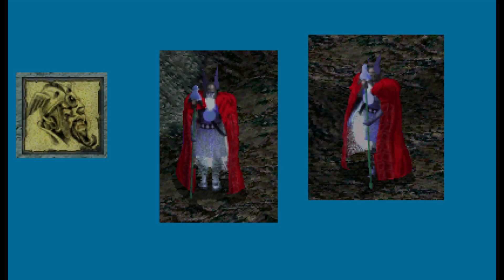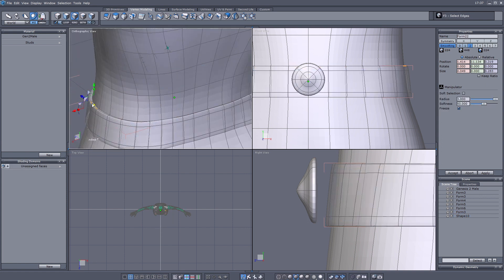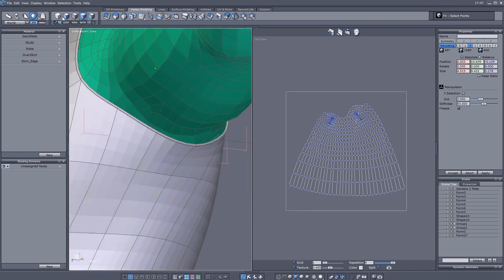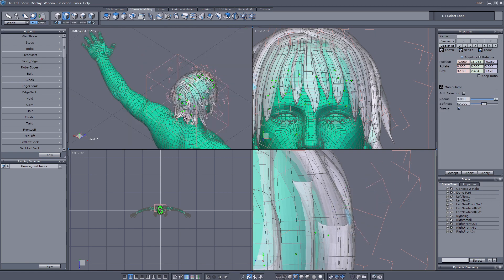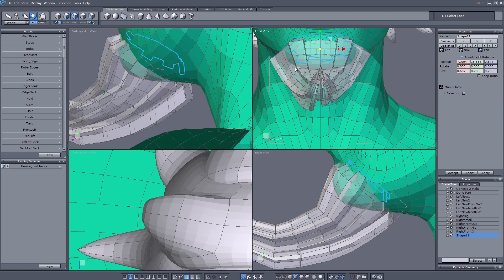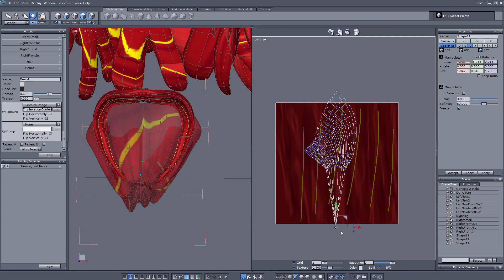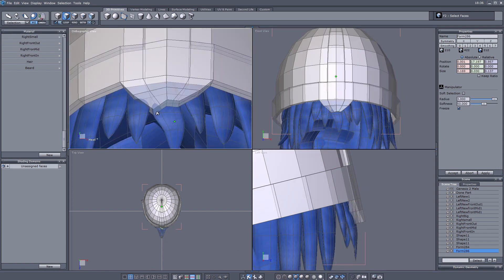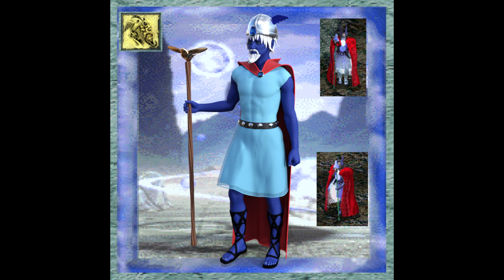3D Air mage lord of Lords of Magic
Hi there, finally got back into the mindset for lords of magic content! This time the air mage.

0:00 Intro
0:10 Robes
3:00 Cloak
3:52 Hair and Beard
7:32 Helmet
9:22 Final Render